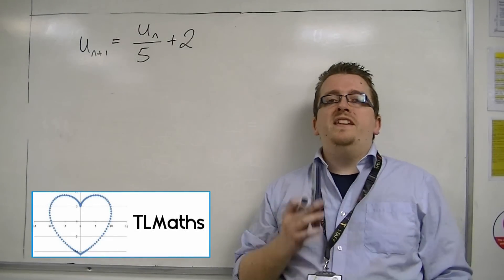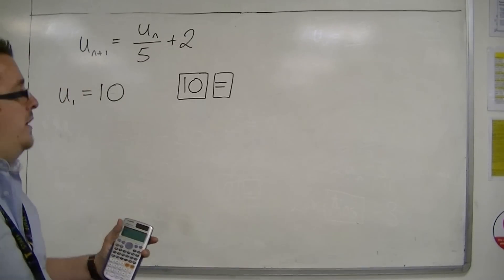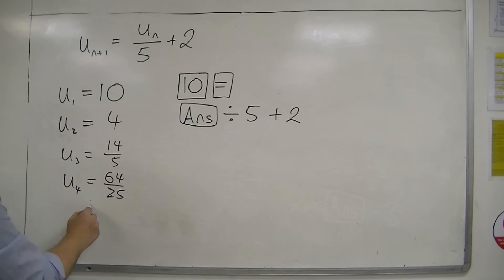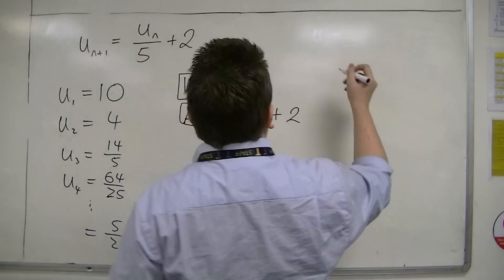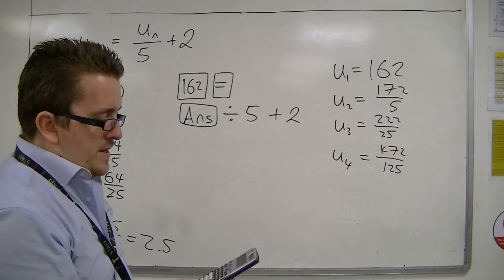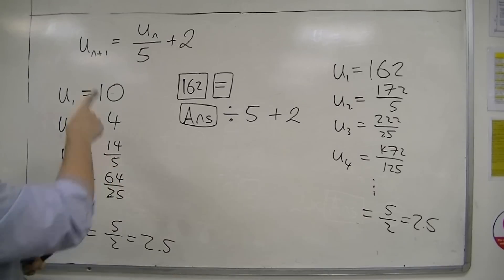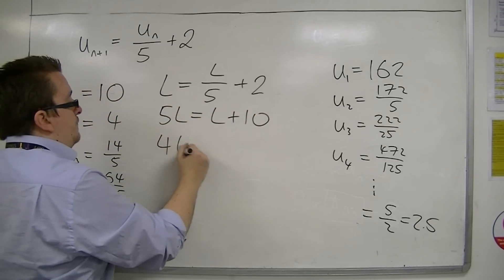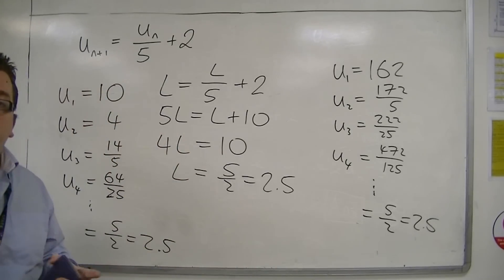AQA Core 2 5.04 Finding the Limit of a Sequence